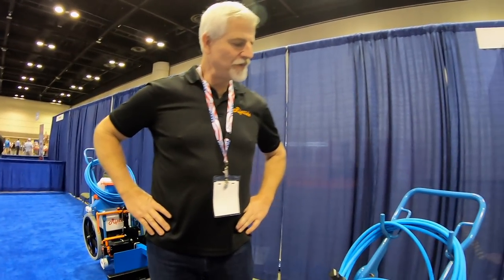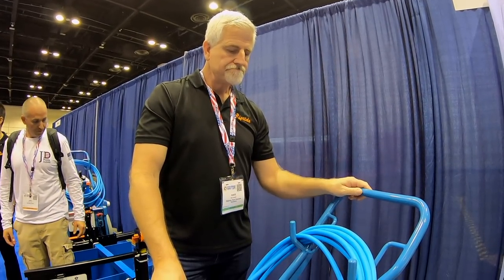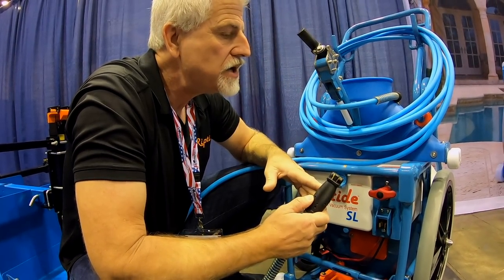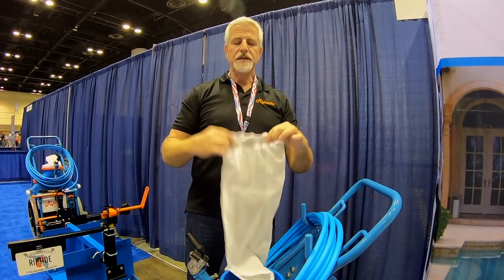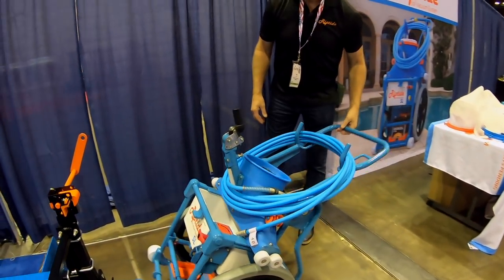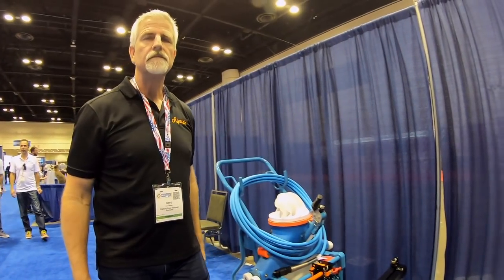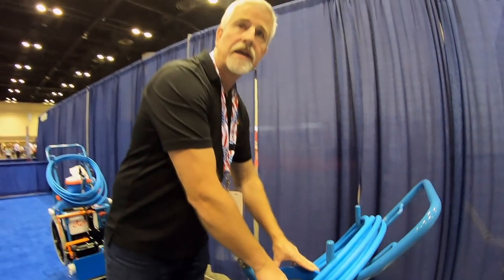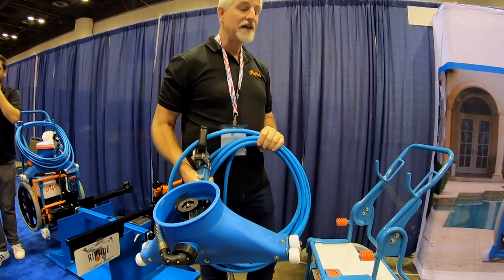The RipTide Vacuum System - 2019 Under the Sun Expo - Chlorine King Pool Service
In this video I talk with Dave about the Riptide vacuum system and what it can offer you if you need a portable vacuum system!

ABOUT OUR POOL VACUUMS

Which Riptide Vacuum should I choose? We offer 2 models the Riptide SL and the Riptide XP. All utilize the same industry leading 24" vacuum head. The Riptide SL is our most popular vacuum. It is small and light and ultra portable and is a breeze to pull the cart through grass, gravel, dirt and sand. The SL includes a hitch mount to transport on the back of your truck or trailer. The Riptide XP is an ultra portable pool vacuum. Their is no cart, simply grab the head and the battery box and vacuum head and carry to the pool. This is perfect for routes with hard to access pools, however this same battery box can also be used with the Riptide SL allowing you to leave the cart on the truck if you only have a few of these pools on your route.